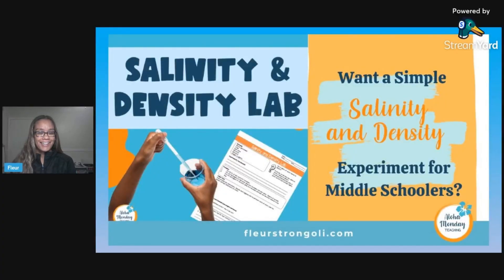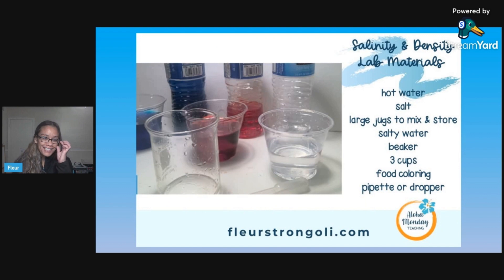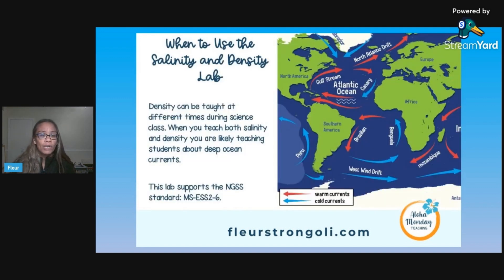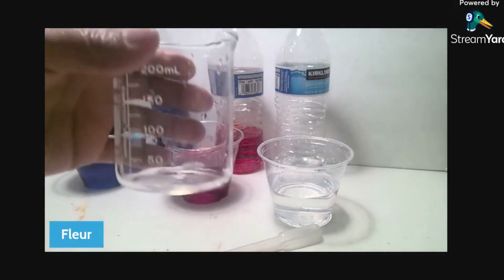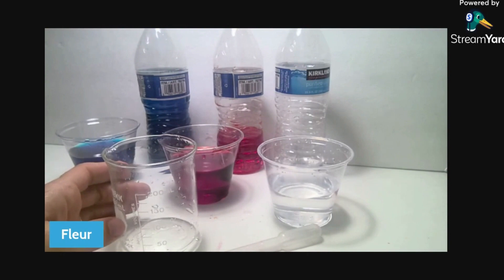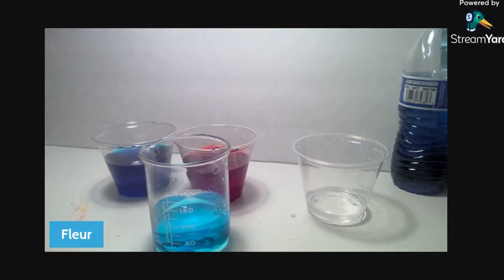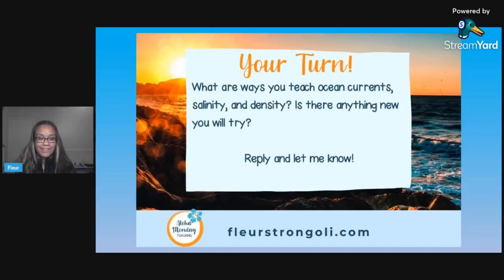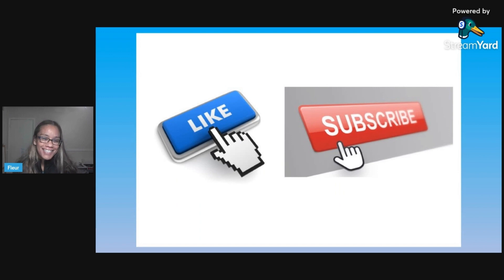Want a Simple Salinity & Density Experiment for Middle Schoolers?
You don’t have to go to the poles to show students how salinity and density create deep ocean currents.  Here is a salinity and density experiment that demonstrates salinity and how differences in salinity also have differences in density.  This lab also gets students guessing which water has the greatest salinity.

In this video, we will go over salinity and density, when we’d teach it, and when to use this lab.  I will share the lab that I do with my students that is very engaging and helps them understand salinity and density.

✔️Plan Your Science Unit in LESS Time with 3 Simple Steps

✔️7 Daily Must-Do Routines to Run Your Classroom Like a Pro!

What is a Science Lab and How Do I Manage It Effectively?

Links to Resource Mentioned